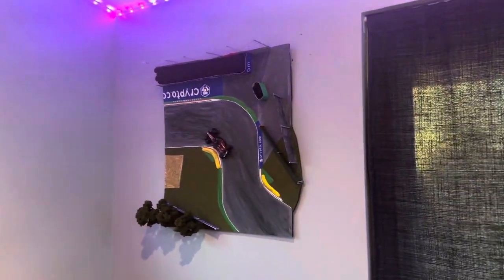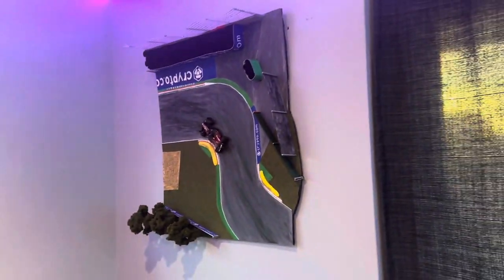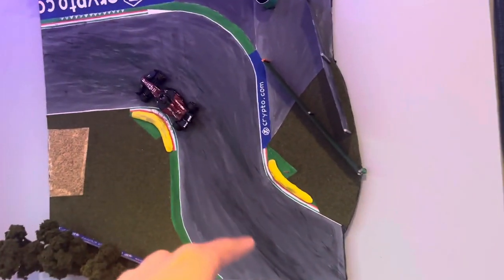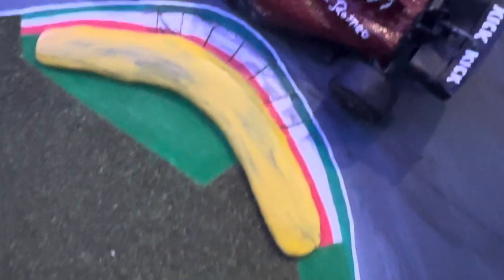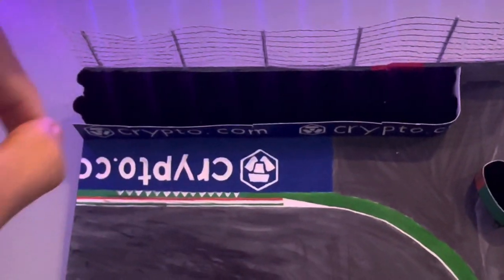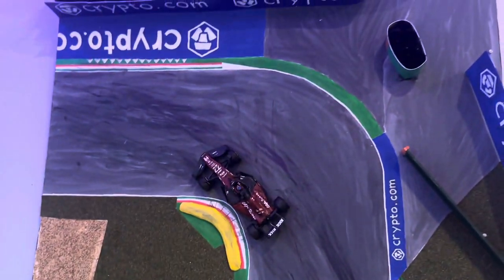The BEST FORMULA 1 Model EVER?! | Fully Handmade Imola Diorama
Alfa Romeo C43 Handmade F1 Model at Emilia Romagna GP Track Diorama

Fully Handmade Model

Car Materials:

-Paper
-Glue
-Paint
-Polymer Clay

Track Materials:

-White Foam Poster Board
-Various Color paint
-Hobby Diorama Gravel
-Glue
-Polymer Clay (Sausage Kerbs)
-Paper
-Hobby Diorama Trees
-Hobby Diorama Grass Sheet
-Pipe Cleaners